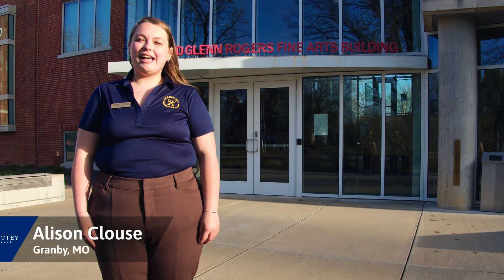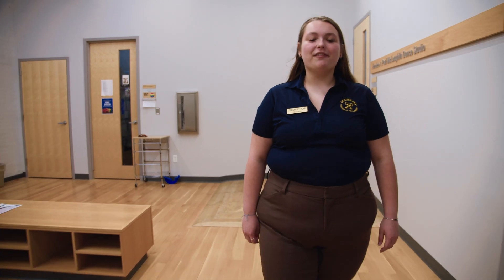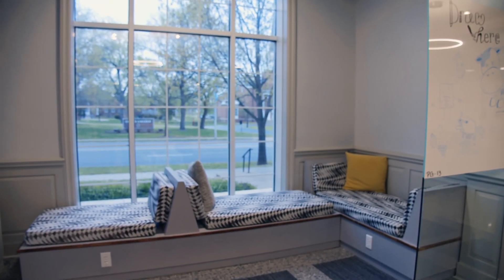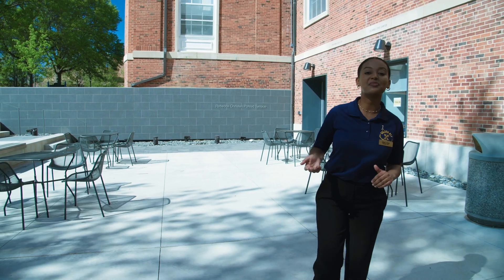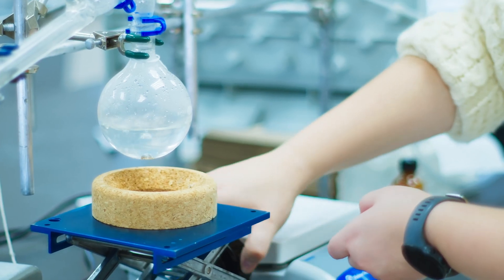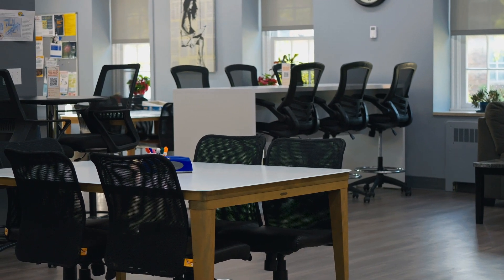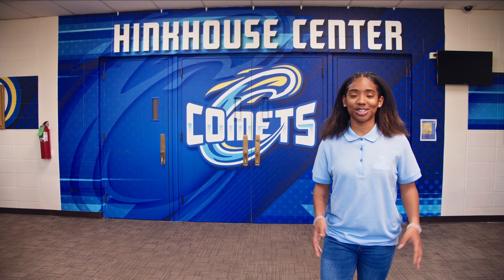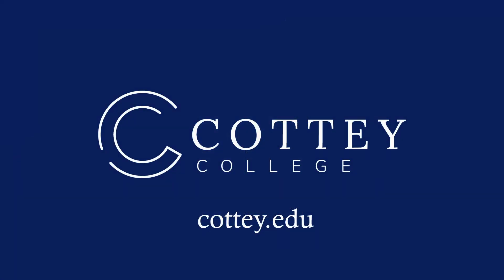Campus Tour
Welcome to Cottey College! Explore our beautiful campus and see some of the incredible opportunities we provide students.

Want to learn more? to check out our academic programs and more of what the campus has to offer.